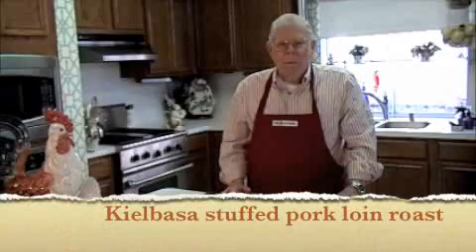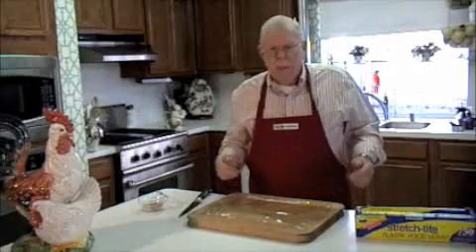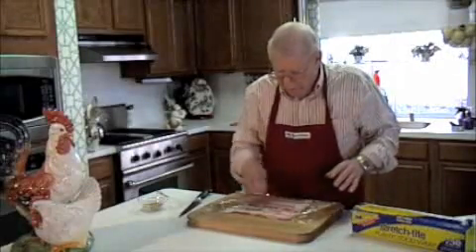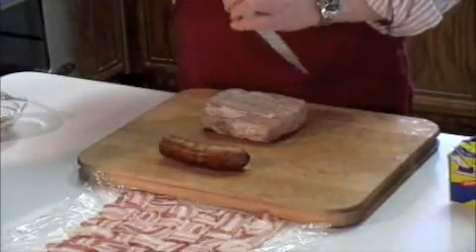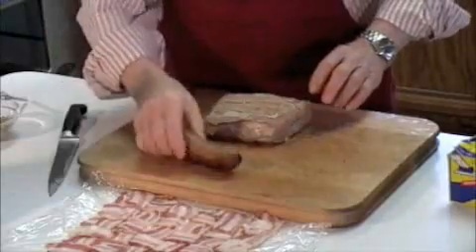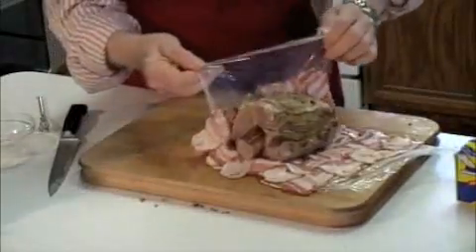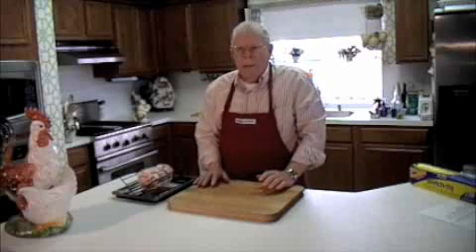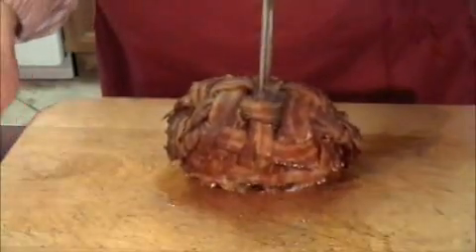Stuffed Pork Loin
America Cooking Contest] Kielbasa stuffed pork loin with mustard rub
and bacon blanket Source:
Cooking Contest]